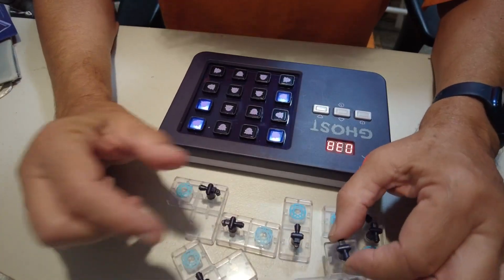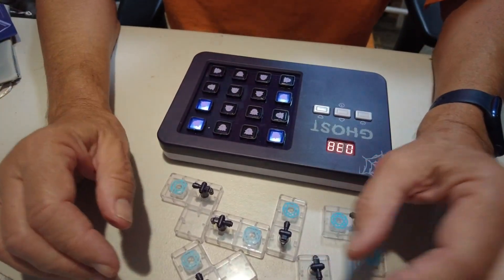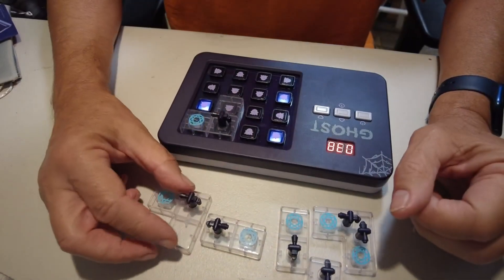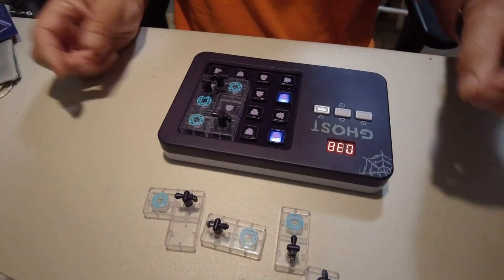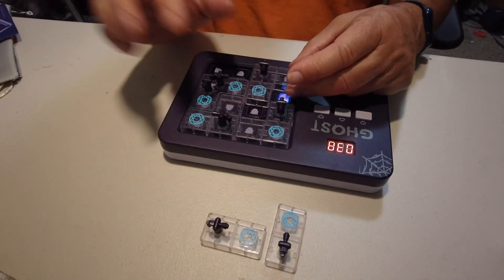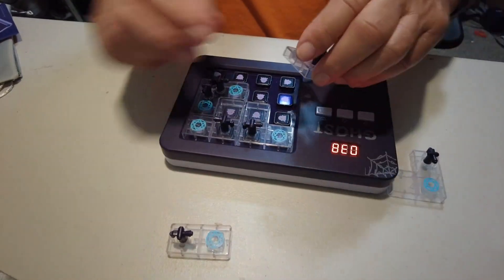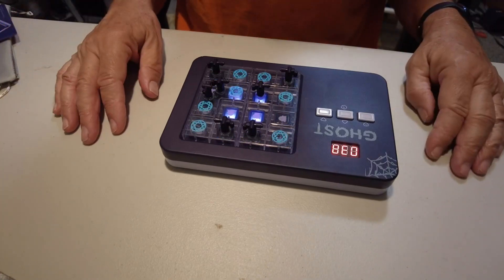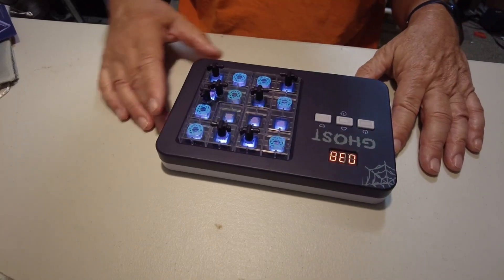Super Slide Puzzle Games, Original Challenges Brain Teaser Puzzle Review, Fun and Challenging